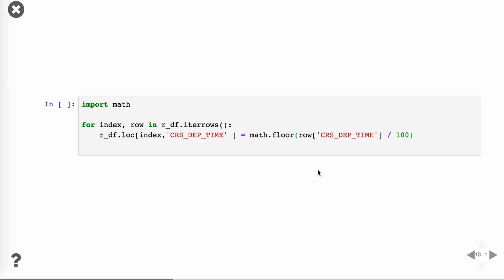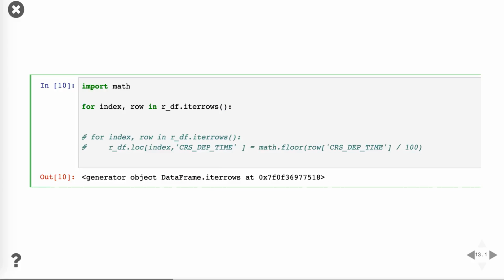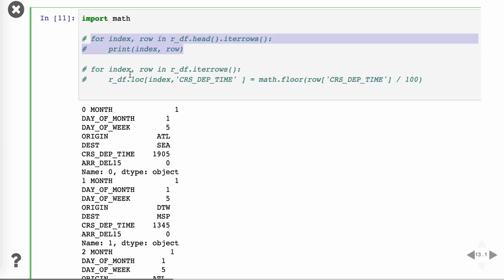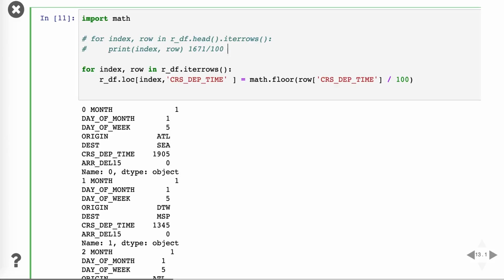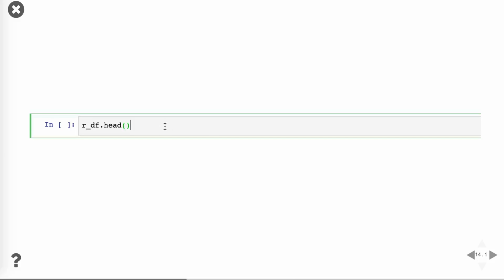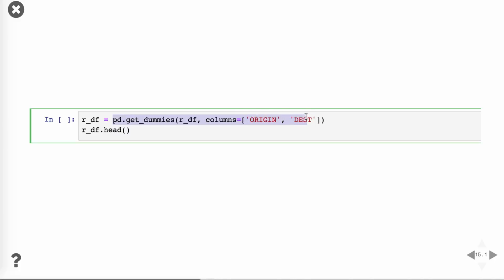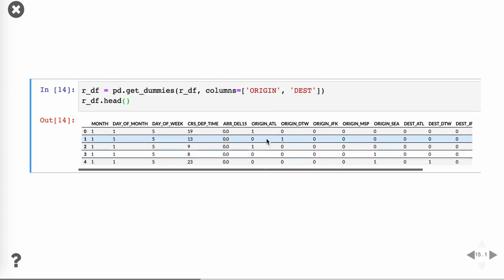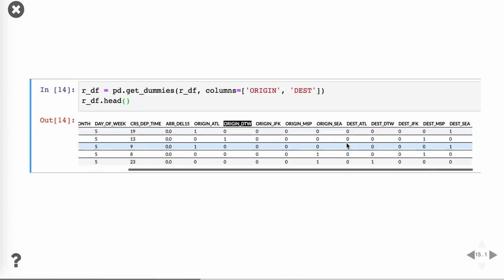Machine Learning Project | Predict Flights Arrivals 3# Clean Data using Pandas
Remove null values from pandas